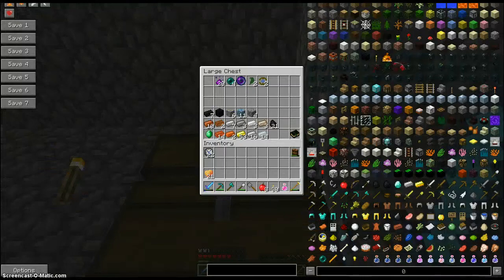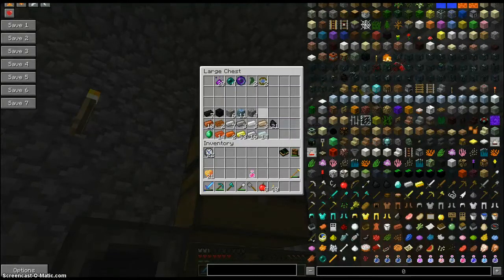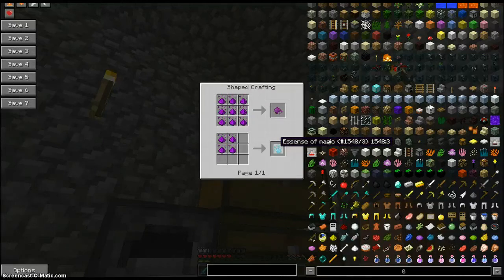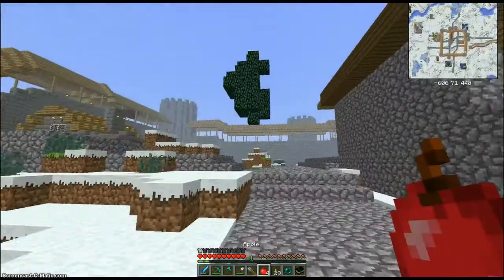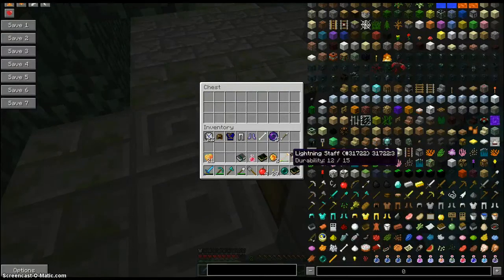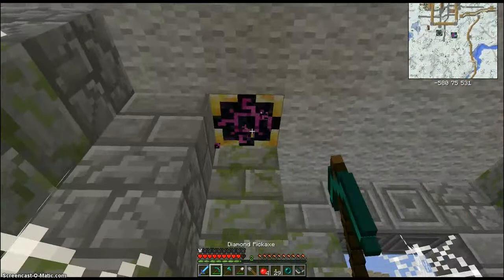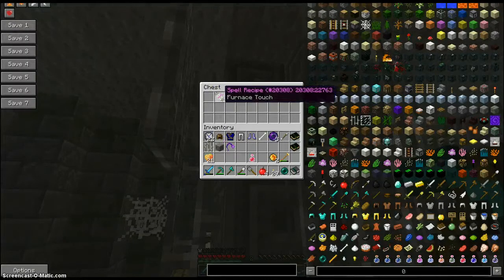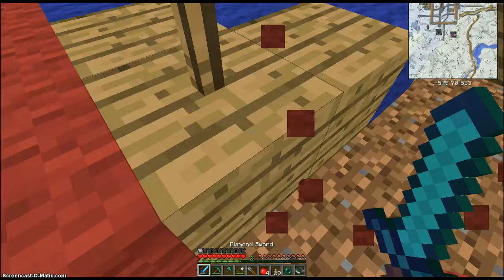Fellowship modpack ep 3:ars magica with STEVE!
HELLO, STEVE HERE AND WELCOME TO ARS MAGICA WITH STEEEEEEEEEVE THATS MEEEEEEE!